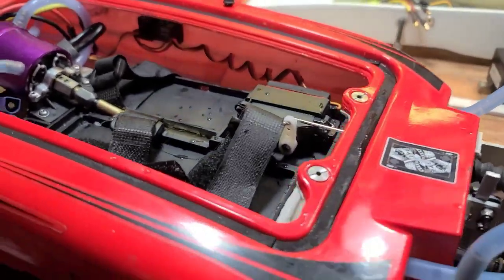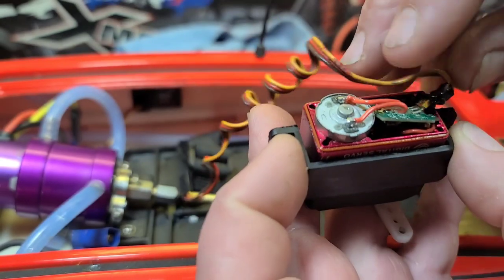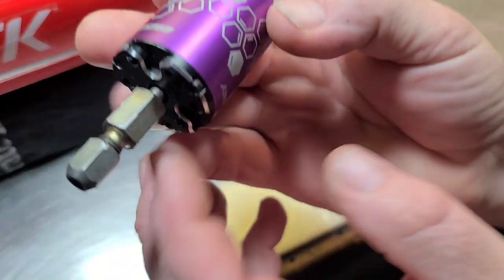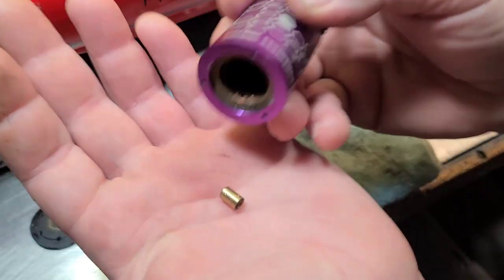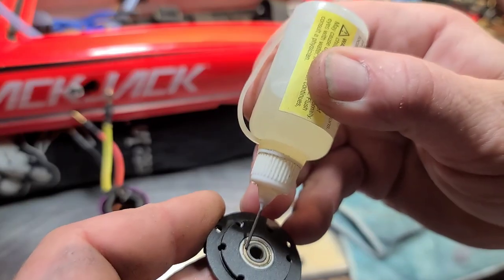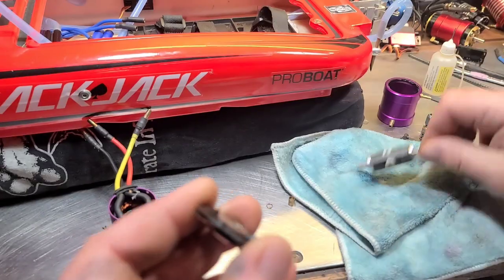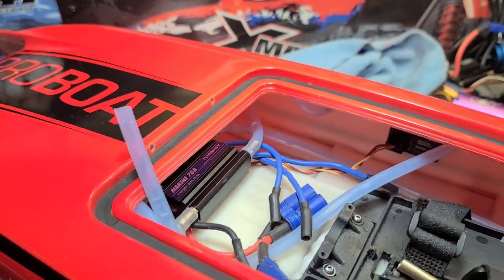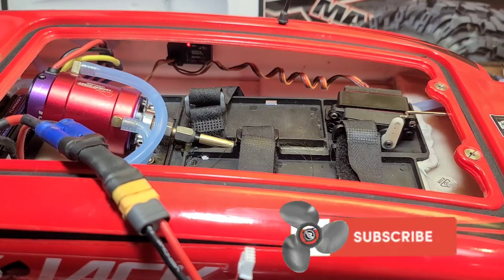Sinking Boat Save Your Electronics - Maintaining Your RC Boat After It Sinks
In this video I go over some very important tips on how to maintain your RC boat after it sinks.  Get the most out of your boats electronics. Don't let water ruin your next day on the water,  save money.